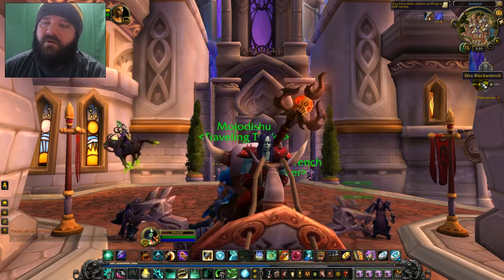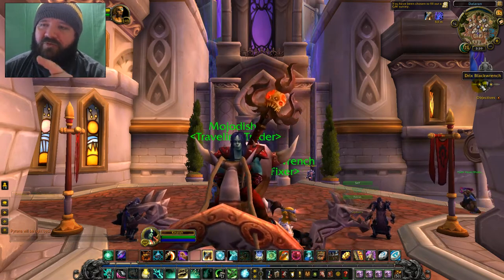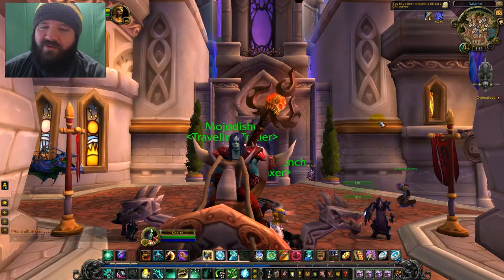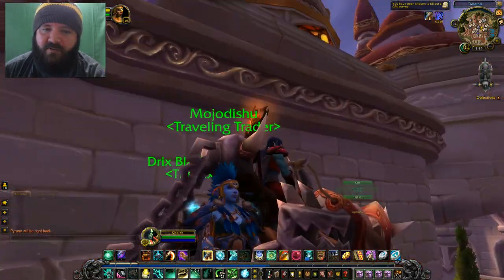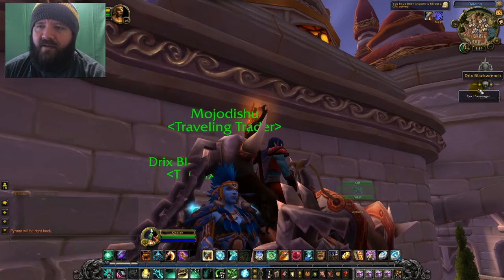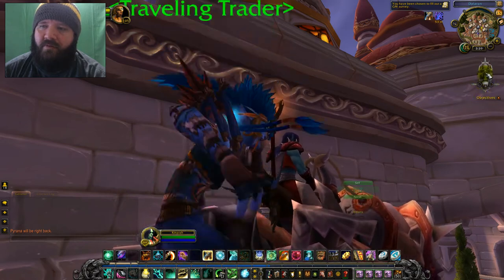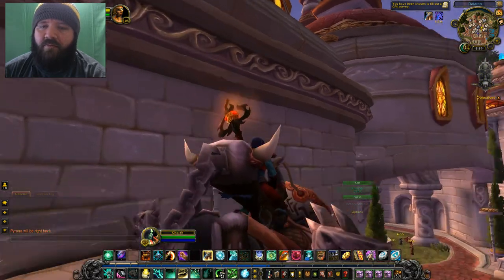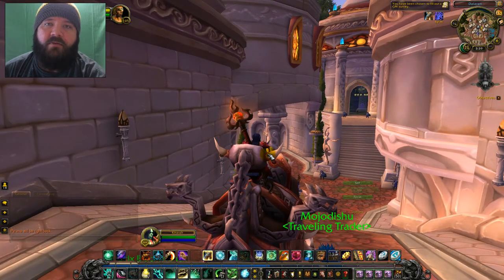WoW Tutorial: How to Eject NPC's from Multi-Passenger Mounts!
Finally figured it out!
⏬ ⏬ Stream Times, Specs, Games & Other Channel Info Below! ⏬ ⏬

Help support the Silent Squad, and show off your Silent style, by buying some awesome stuff!

⏬⏬ Stream Info & Upcoming Games ⏬⏬
Prime-time Weekly Schedule (Subject to change, due to real life!)

Twitch Wednesdays:
.Hack GU (PS4)

Twitch Thursdays:
.Hack GU (PS4)

Twitch Fridays:
Nier:Automata (PS4)
Upcoming: Okami (PS4), Until Dawn (PS4),

YouTube Saturdays:
Injustice 2 Events (PS4)

YouTube Sundays:
Half-Life 2 Series (PC)
Upcoming: Undertale (PC), Sonic Forces (PS4)

Mondays and Tuesdays are my usual night-offs, but random streams happen from time to time!
Games include Overwatch (PC/PS4), ARK (PC), Friday the 13th (PC), Injustice 2 (PC/PS4, World of Wacraft, Hearthstone, Killer Instinct (PC), Dragon Ball FighterZ (PS4), and more!

I'm a creator with a building community of viewers and friends! My online, and real life, persona is mix of crude humor and hopeful truth. I try to spread a feel-good message with every video, and help spread the love for awesome games, both Indie and AAA!

⏬ System Specs & Gear ⏬
Processor: AMD FX(tm)-8320 Eight-Core Processor 3.5 GHz
RAM Memory 16.0 GB
Video Card: nVidia GTX 1070 8 GB ARMOR OC Editon
Mouse: Logitech G5
Keyboard: Desert Cobra
PC Headphones: Tacsama Studio Set
Microphone: Blue Yeti Multi-Pattern Mic
PS4 Headphones: Turtle Beach PX24
PS4 System: Uncharted 4 Special Edition
Xbox One System: SOON!

⏬⏬ Discord Info ⏬⏬
Discord? Sure! I'm not always in, though!
Only rule is to keep any background noise minimal.

⏬⏬ Aliases ⏬⏬
Steam: SilentFan85
Battle.Net Tag: SilentFan85#1378
PSN: Barun_Limnas
XLIVE: Seeker1985 (No Xbox... yet!)

⏬⏬Communities⏬⏬:
XBox Club: Official SilentFan85 Squad
PS4: SF85 Silent Squad
Injustice 2: Silent Justice Guild (D8XJN)

100 N. Dixieland Rd
Ste. D-2 #255

Serephita (T), JTBethards (YT & T), FeenixFeather (YT), Jared Carter (T), Bulldog (T), TacoFist (YT)

Special thanks to the following donators:
ZowieGaming, choobacca, FeenixFeather, Jared Carter, Catv, Adamziomal & JT Bethards Gaming!

END OF LINE